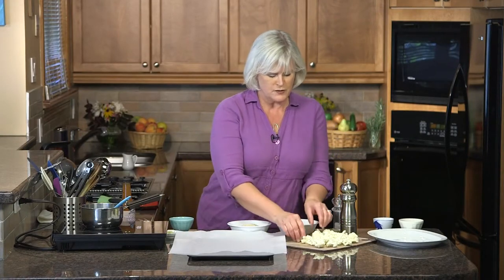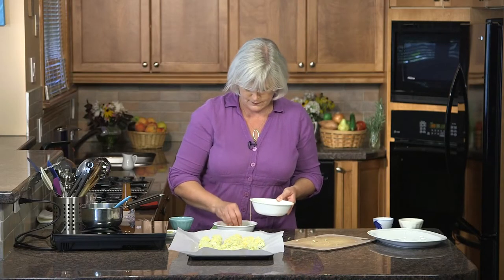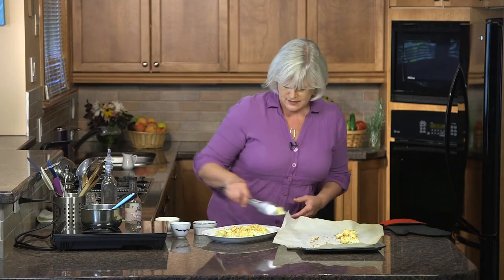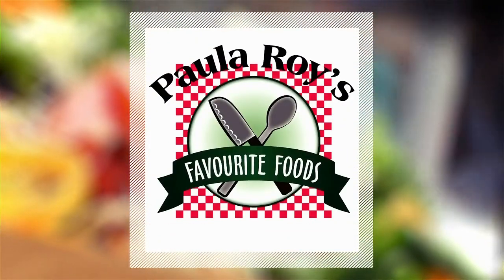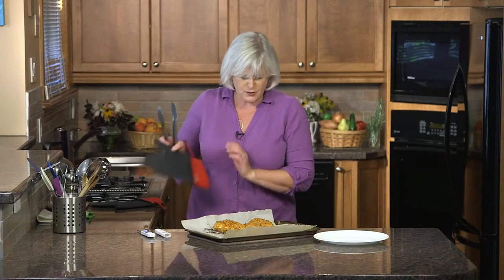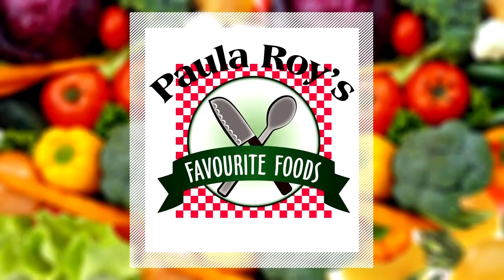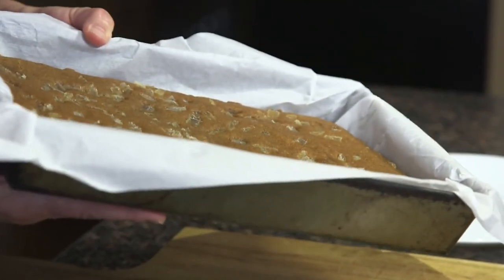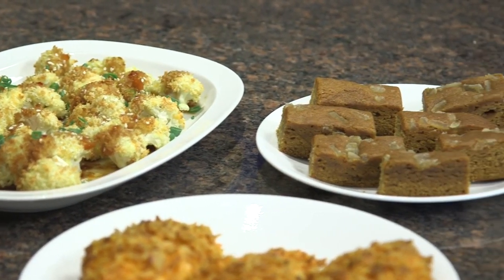Paula Roy's Favourite Foods - Season 2 Episode 6 Family-friendly dinner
Forget fast food takeout; this meal is a real kid-pleaser.  It’s no surprise that many kids love takeout or fast food. These meals are often come in colourful packaging, are crunchy, and usually loaded with salt or sugar. Making meals at home is a great way to keep things a little healthier but sometimes it’s fun to prepare a ‘treat meal’ that’s sure to get the whole family’s stamp of approval. Today I’m going to share three of my favourite kid tested and approved dishes.